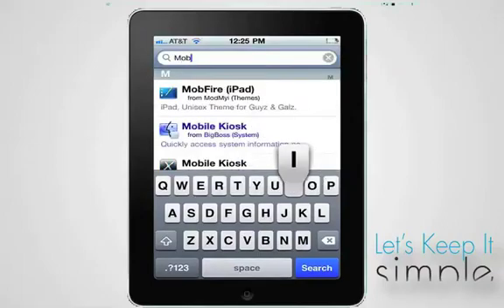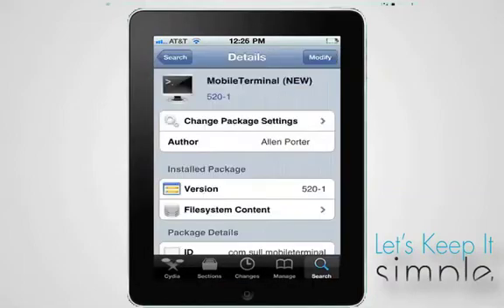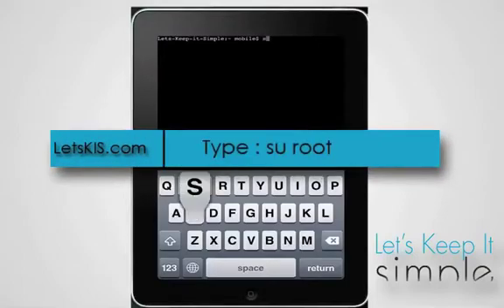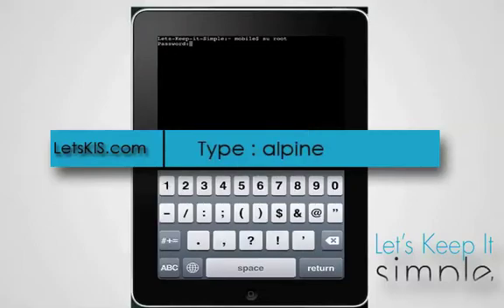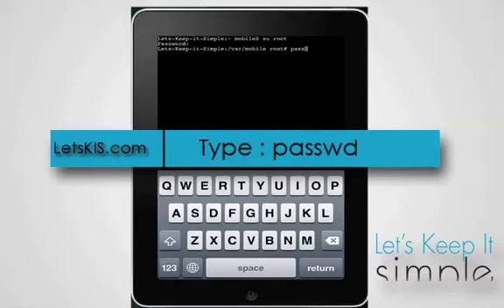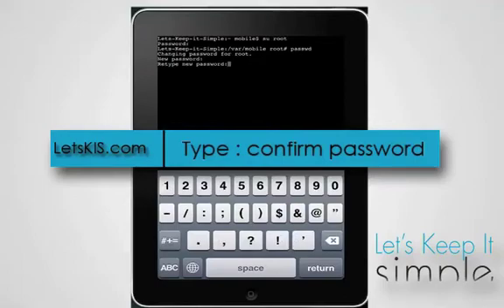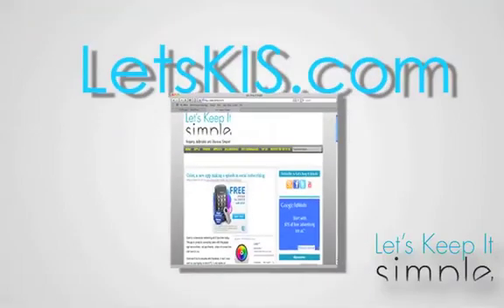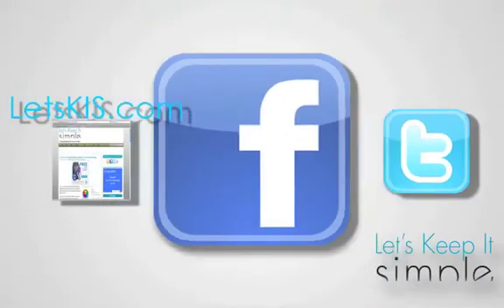How to Fix Forgotten Password on iPhone, iPad or iPod touch with MobileTerminal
- our new website that covers all new news related to jailbreaks, unlocks and other fun stuff iDevice related.

This video is meant more to help people who are new to jailbreaking. As most people who JB their iDevices already know this. But if not this will help you make a new password for your Jailbroken iDevice in a few simple steps!

Copy and paste these into your browsers if we helped you out!